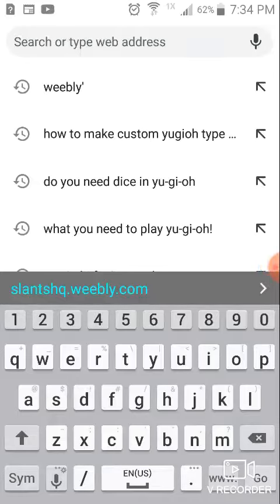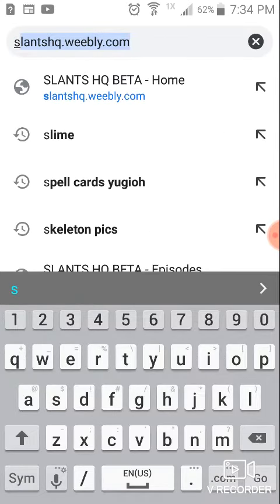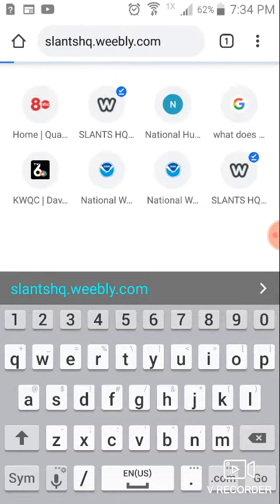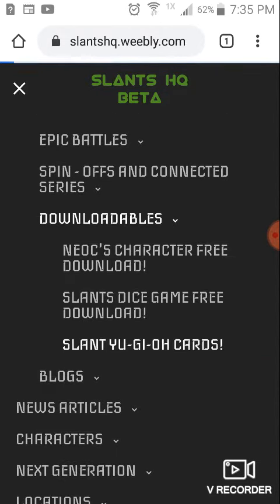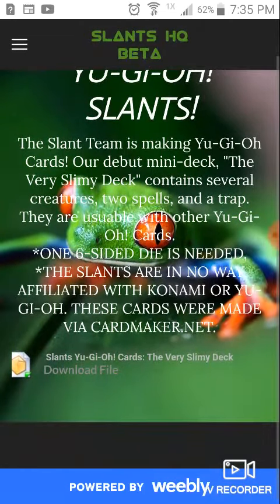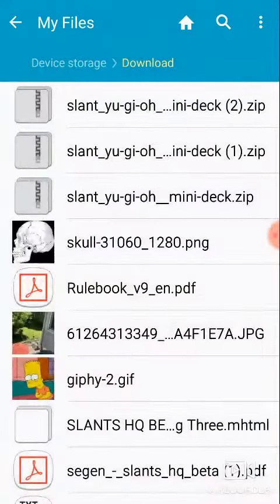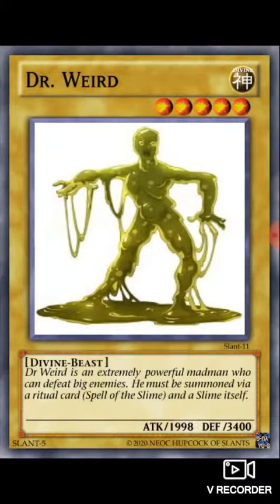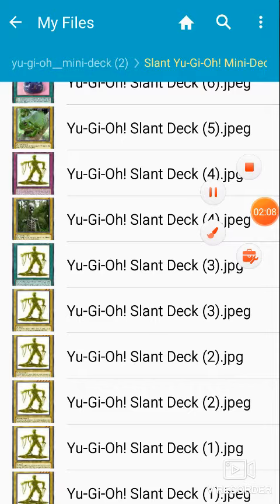Slant Yu-Gi-Oh Cards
Courtesy of Konami and Yu-Gi-Oh as well as cardmaker. Net